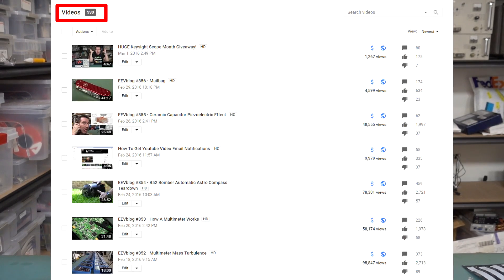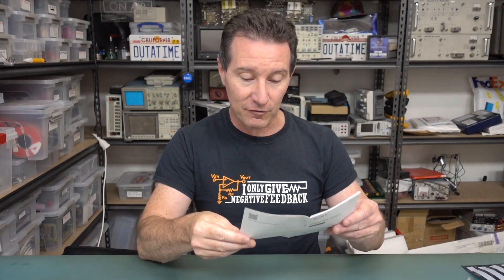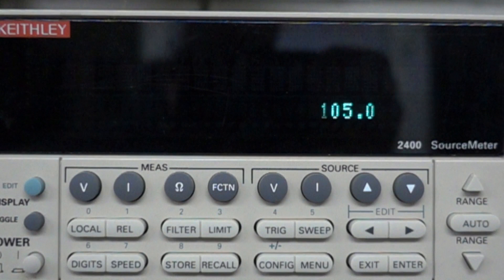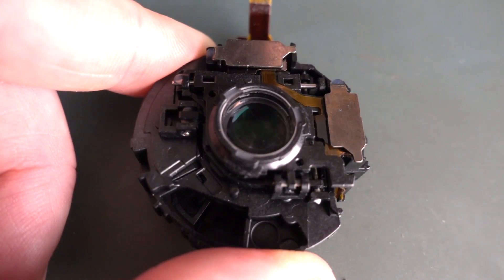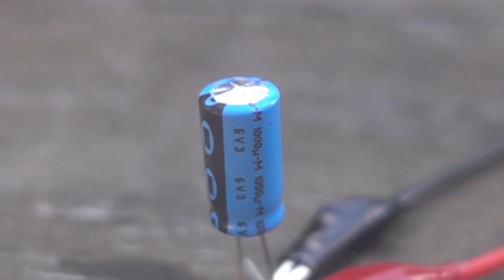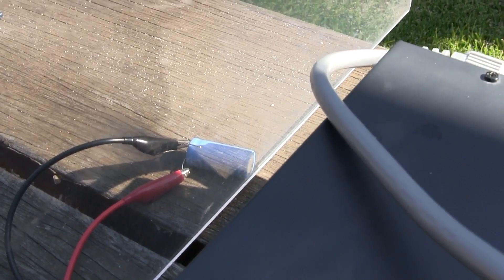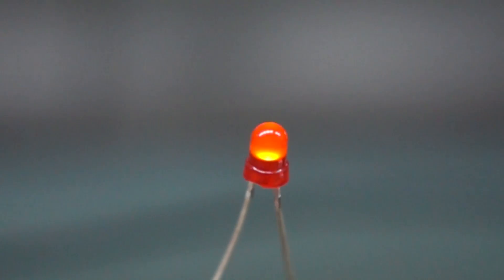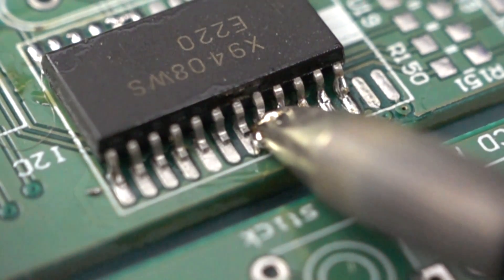EEVblog #857 - High Speed Camera Fun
Dave plays with his new Sony RX100 Mk4 high speed camera that can shoot 1000fps.
Blowing up capacitors, fuses, and LED's.
And what does a multiplexed VFD display look like?

EEVblog Amazon Store (Dave gets a cut):